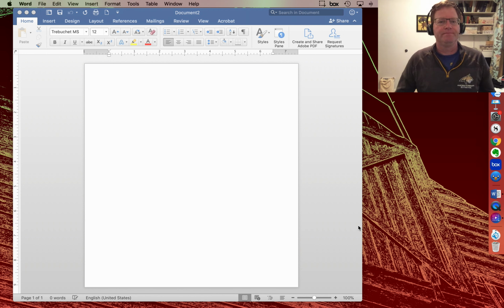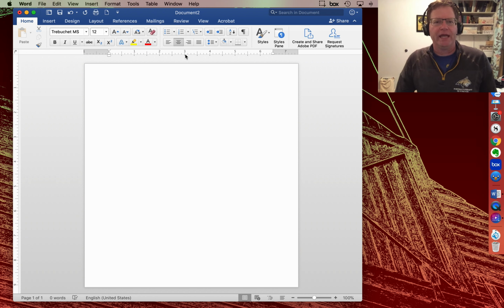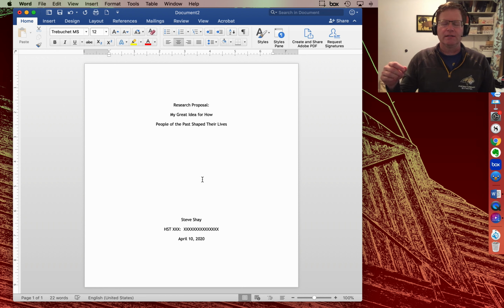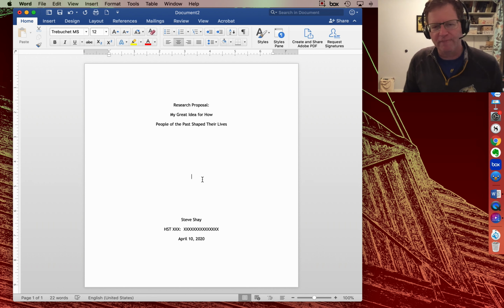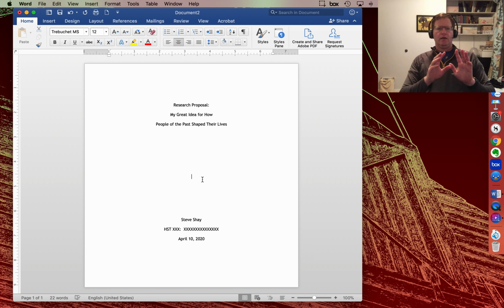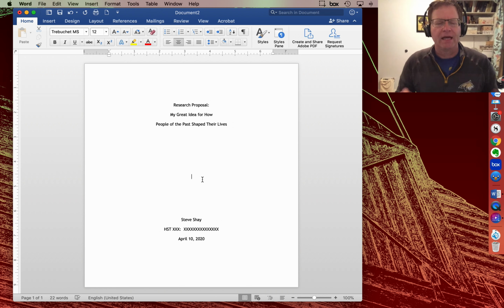How To Format a Title Page Using The Chicago Manual of Style